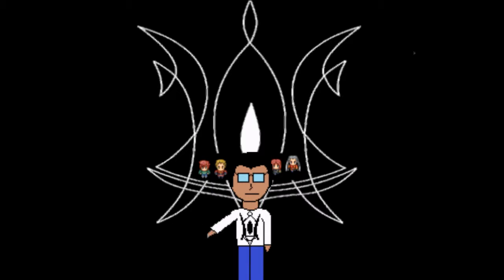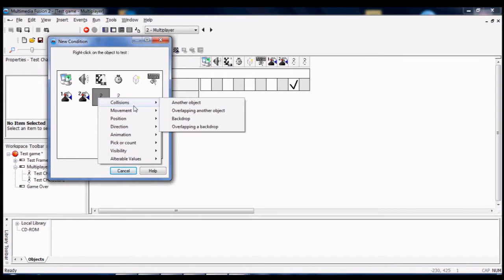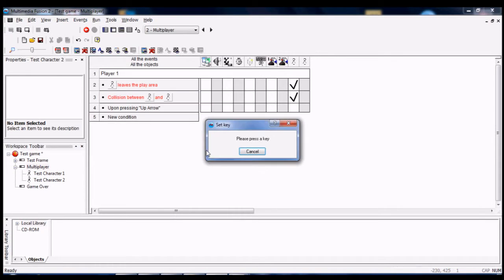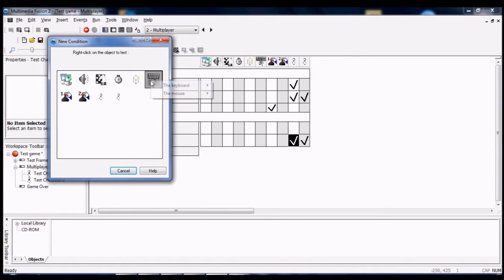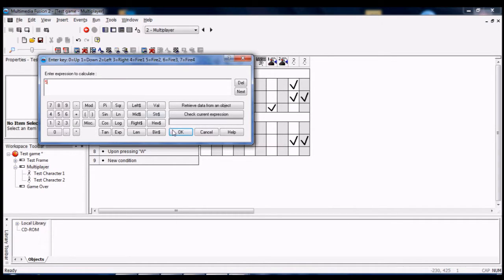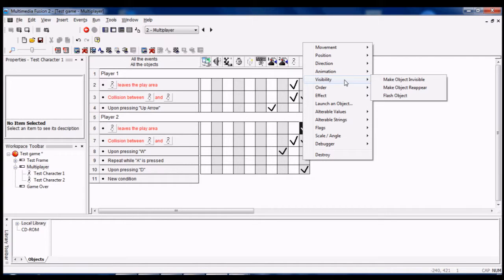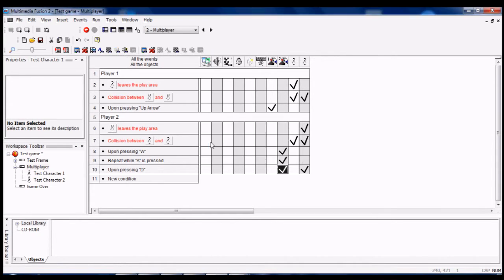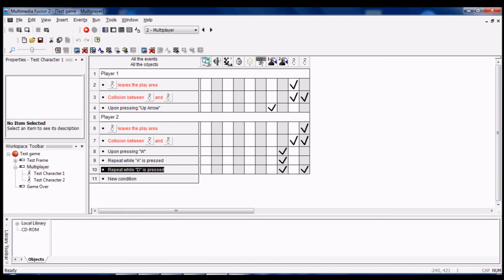MMF2 Keyboard Local Multiplayer tutorial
Sorry this took long but I've been busy with this one game I'm trying to get a
New Years (or first week of of January) release. This tutorial was supposed to teach both keyboard multiplayer and Computer to Computer multiplayer but it was almost 20 minutes so I cut it.
P.S. The animation at the beginning was made to help me keep up with the video because I started off too fast when making it.